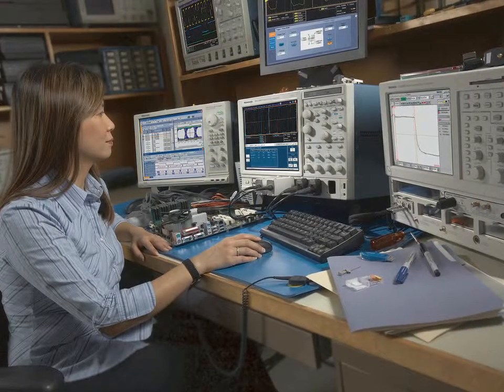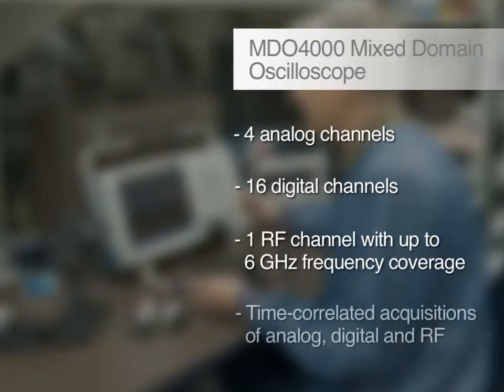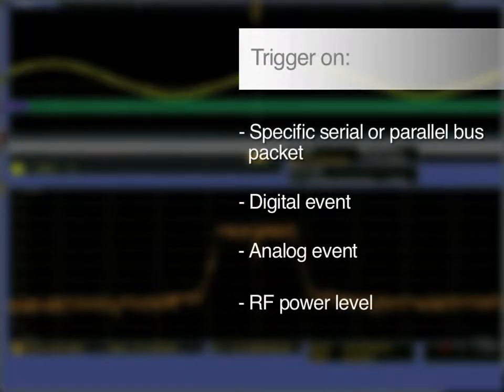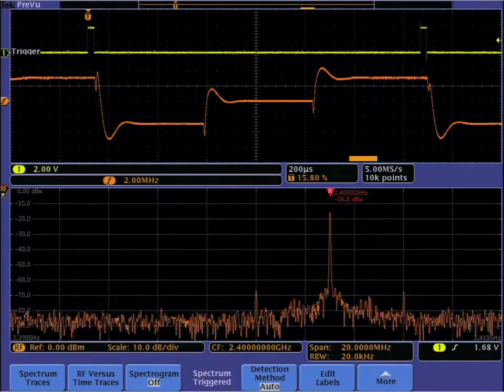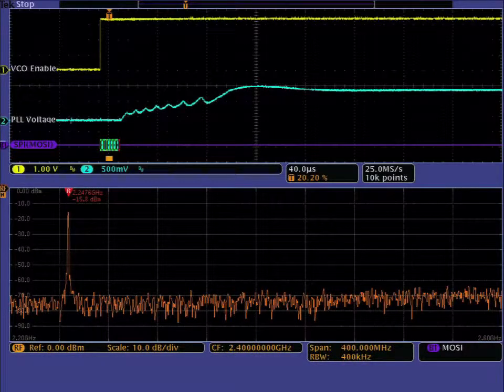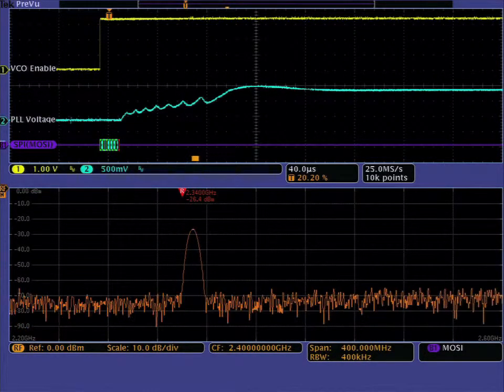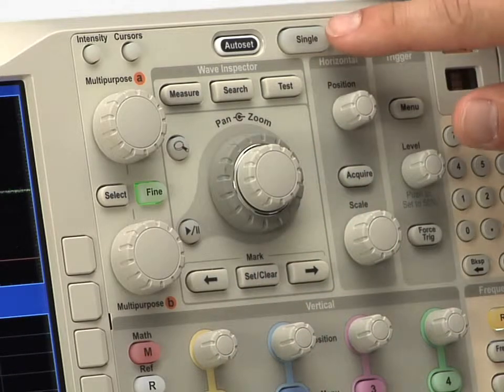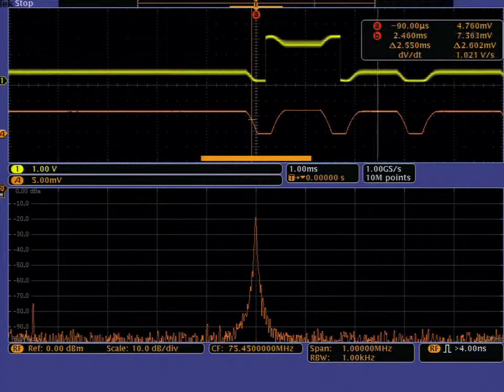Tektronix MDO4000- Time Correlation of Analog, Digital and RF Signals.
Discover the benefits of seeing your analog, digital, and RF signals time-correlated on one display. Whether you're integrating Bluetooth, Zigbee or other wireless technologies in your design, you'll see how quickly you can troubleshoot system-level issues with the Tektronix MDO4000 Series of Mixed Domain Oscilloscopes.